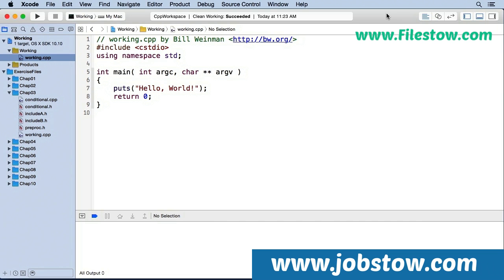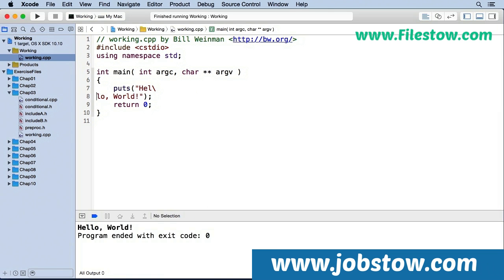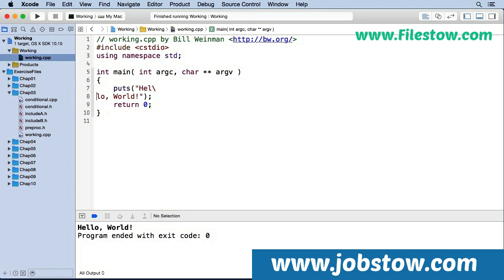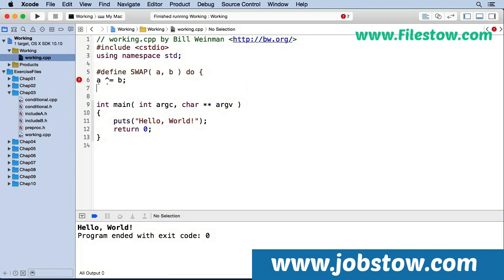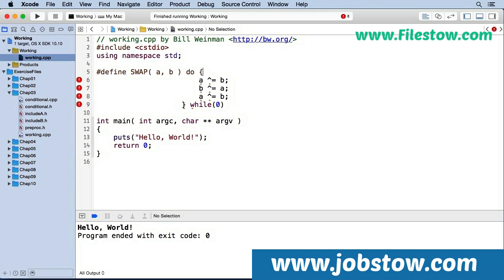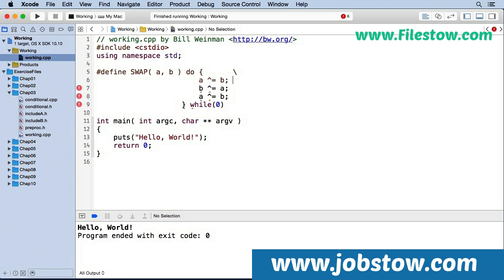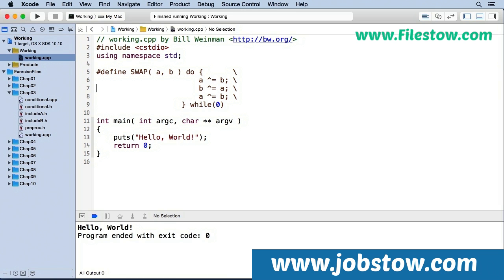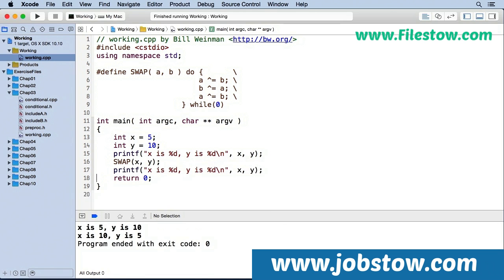035 Line continuation with backslash